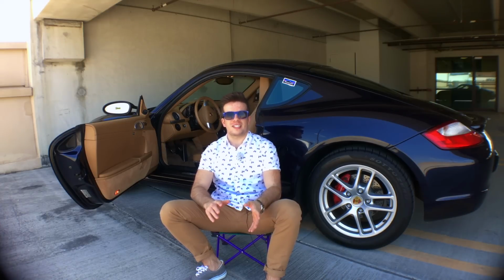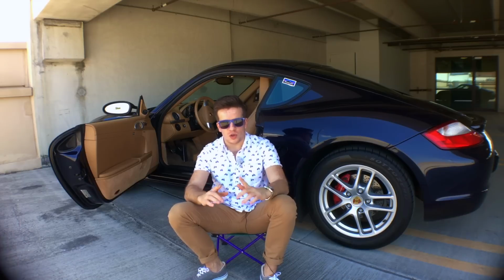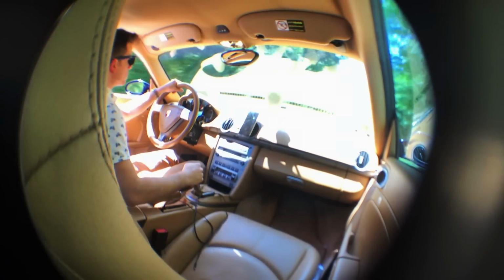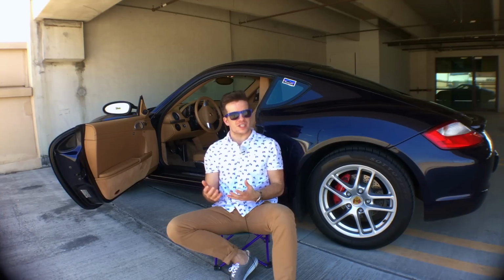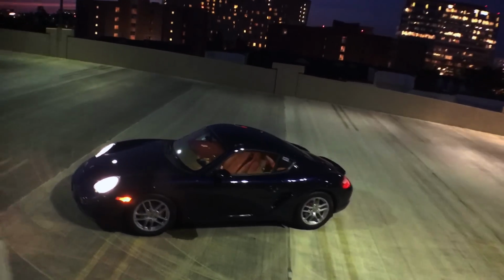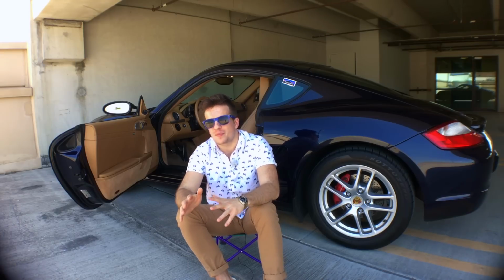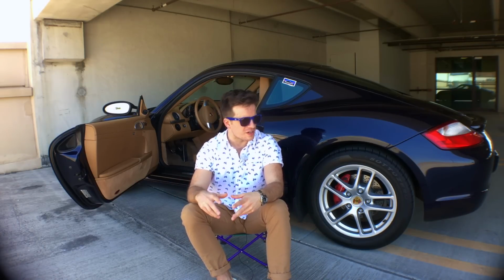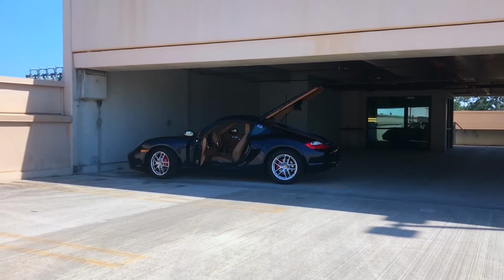Let’s talk about why I Recommend the Base Porsche Cayman over the Cayman S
No this is not just a video to make myself feel better about being too poor to afford something faster than a 10 year old base model Porsche Cayman...

- Magnetic Phone Case
- Canon EOS Rebel T2i DSLR
- Canon EF-S 18-55mm SLR lens
- Canon 80-200mm telephoto lens
- Canon EF 50mm f/1.8 STM Lens
- SD Card Reader for iPhone/iPad
- Lavalier Microphone
- WizGear magnetic phone mount for car vent
- MagicMount suction cup phone holder
- Lens Kit for Mobile Phones
- Phone tripod mount/adapter
- Microphone wind screens
- My Watch